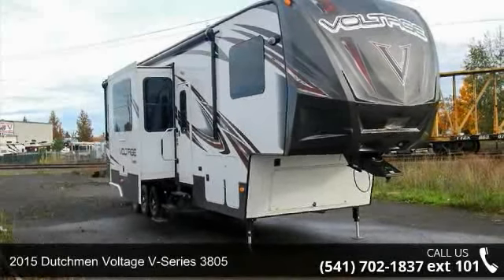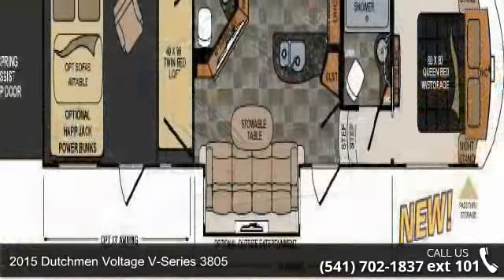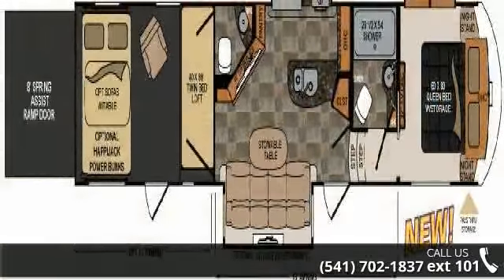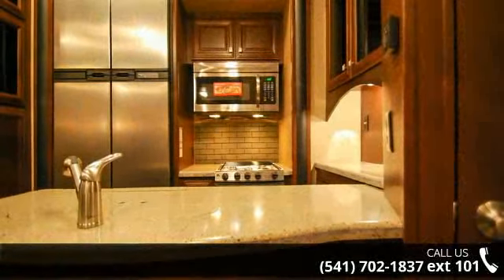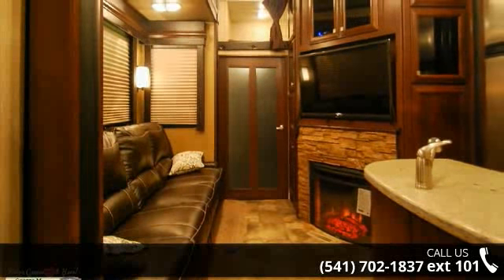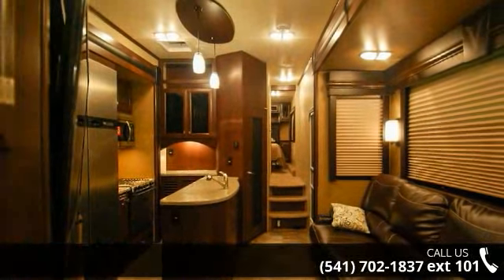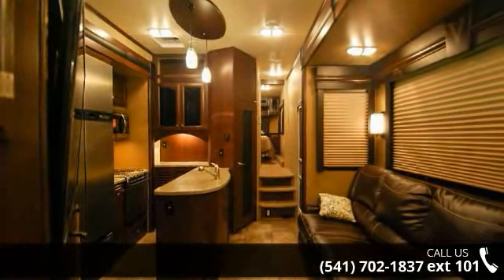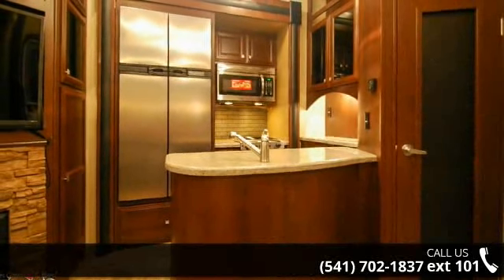2015 Dutchmen Voltage V-Series 3805 - George M Sutton RV ...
Check out this incredible Brand New 2015 Voltage V-Series 3805 toy hauler! The place to find it is at George M. Sutton RV where you can always find a wide variety of quality toy haulers, fifth wheels and travel trailers. Our dealership is committed to providing our customers with more for their hard earned money! Don&apos;t settle for anything less than what you deserve! Take a good look at all the upgrades on this amazing toy hauler and give us a call!2015 Voltage V-Series v3805 Features:Added Options on This Unit:V-Series Premium PackageV-Series Luxury Interior PackageV-Series Exterior PackageV-Series Garage PackageNitro-Fill - Nitrogen Filled TiresCentral VacuumRear Ramp Patio with Manual Awning and Patio StepsOnan 5.5 kW GeneratorSpeaker Upgrade12 Cu.